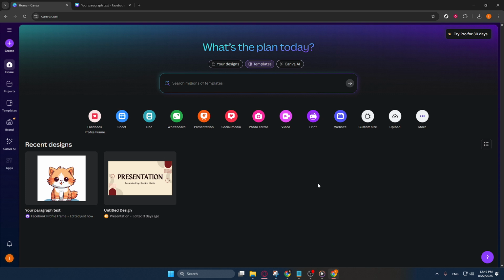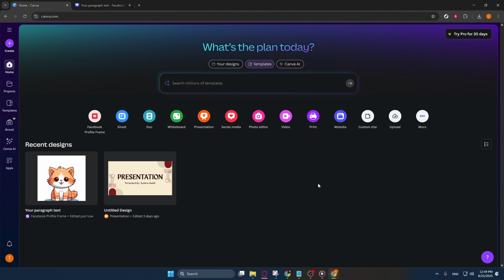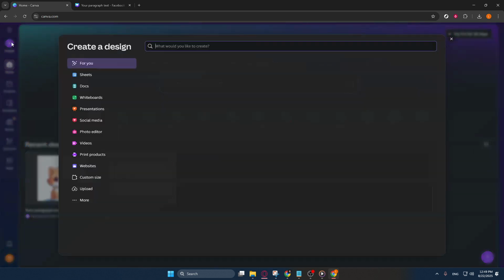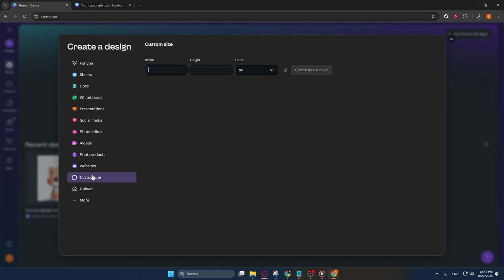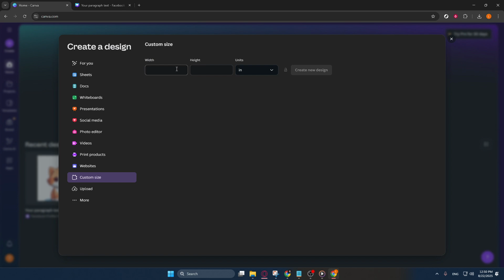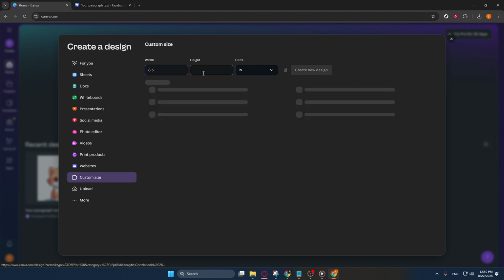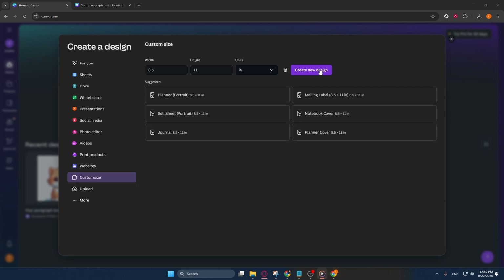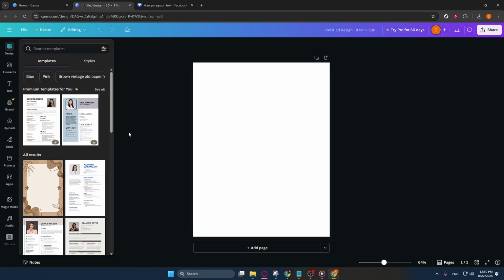How To Make 8.5 x 11 In Canva [2026 Guide]